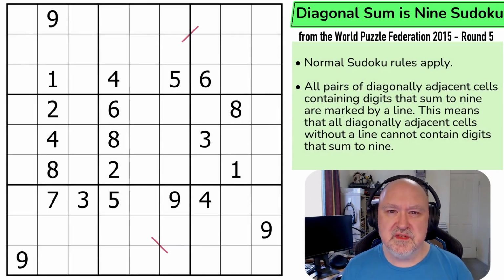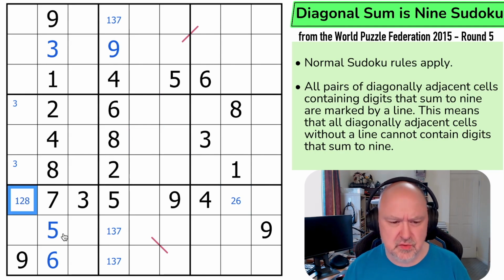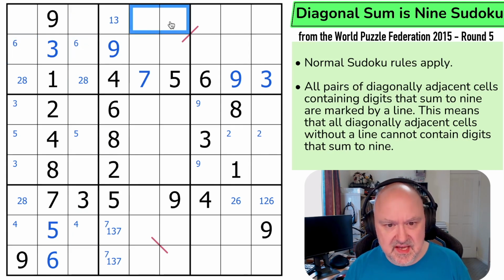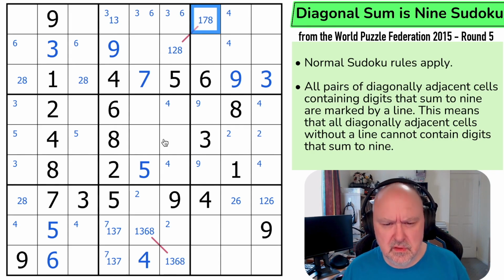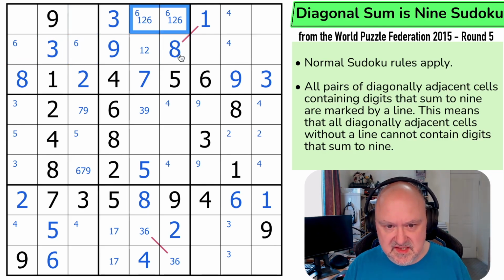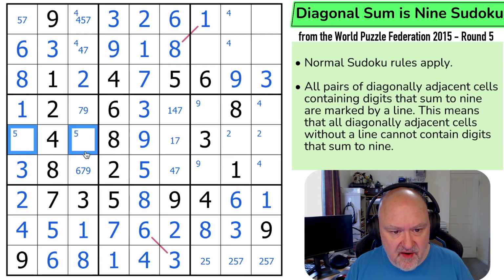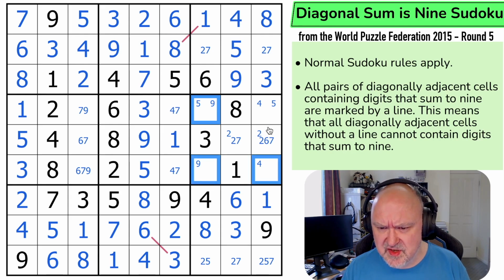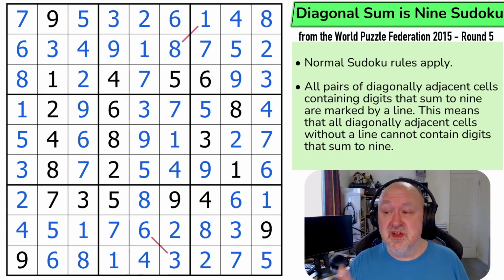WPF Sudoku 2015 Round 5 - Diagonal Sum is Nine Sudoku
BremSter solves "Diagonal Sum is Nine Sudoku" from the World Puzzle Federation 2015 Round 5.
This Sudoku is using the Diagonal Sum is Nine constraint.

You can find the complete World Puzzle Federation Sudoku Archive at the following location

📋 Puzzle Rules:
• All pairs of diagonally adjacent cells containing digits that sum to nine are marked by a line. This means that all diagonally adjacent cells without a line cannot contain digits that sum to nine.